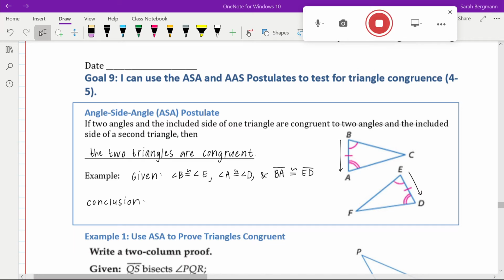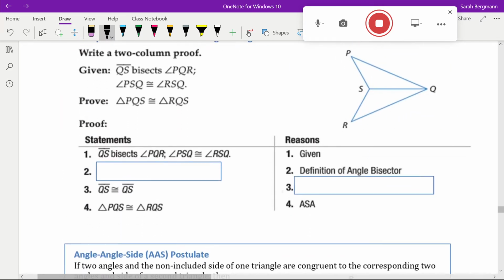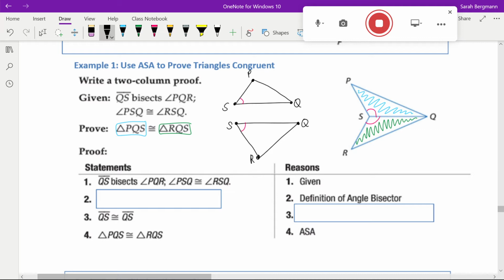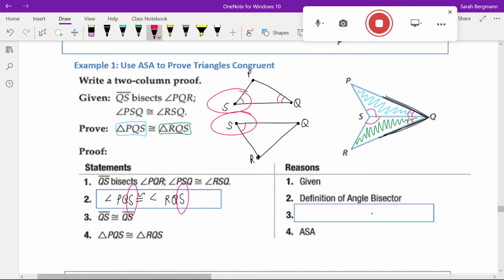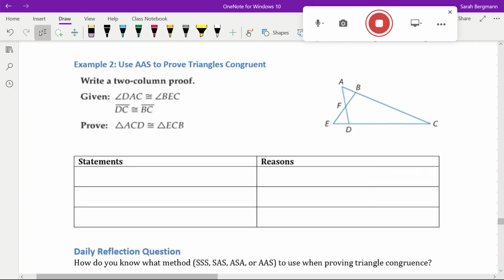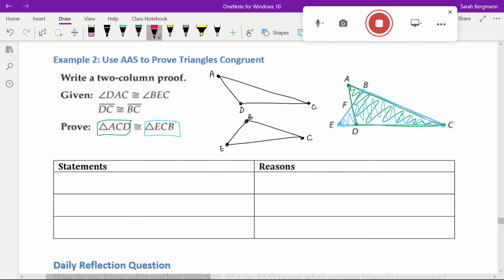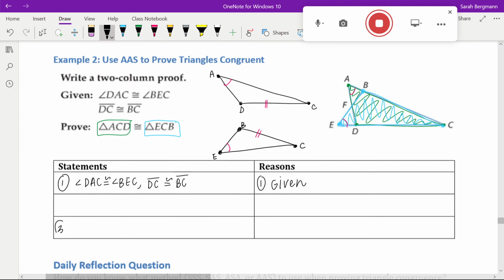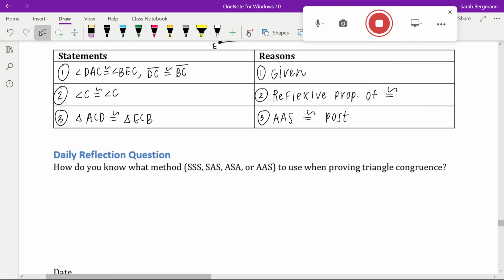Geometry Unit 2A Goal 9